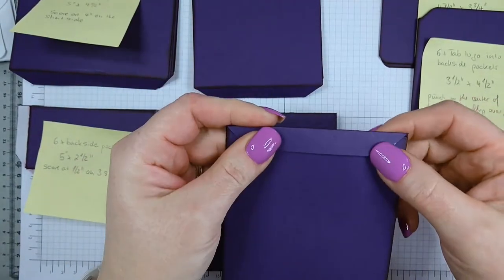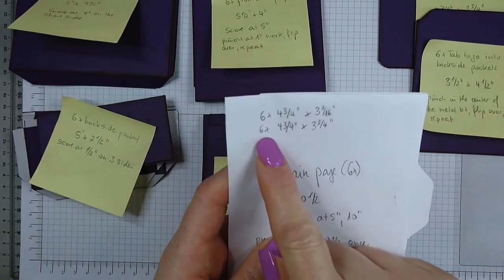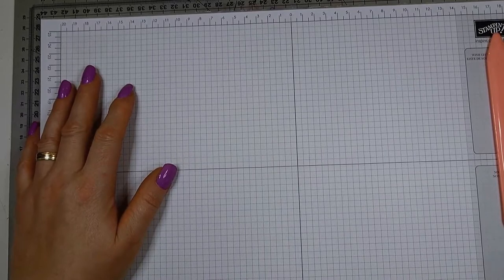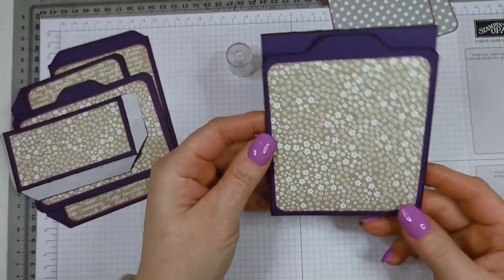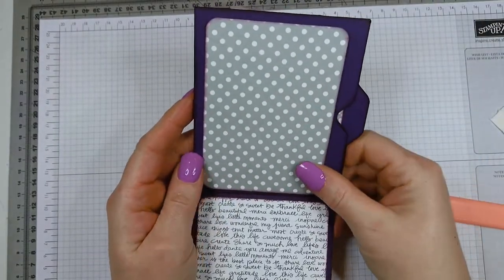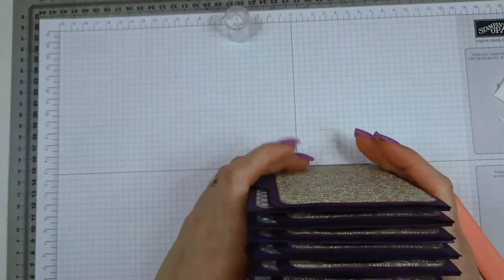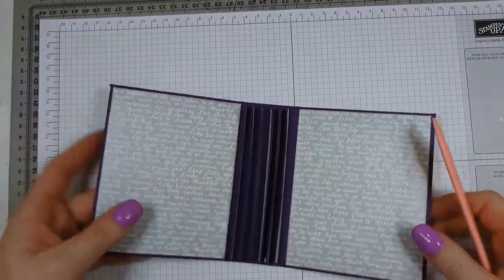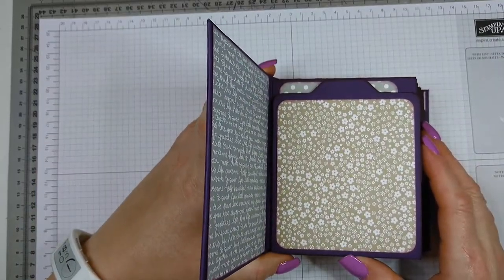Mini Album " Purple Memories" Tutorial - Part 2 -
UK independent stampin up! demonstrator, Crafty JoJo shows you how to create this beautiful mini album!